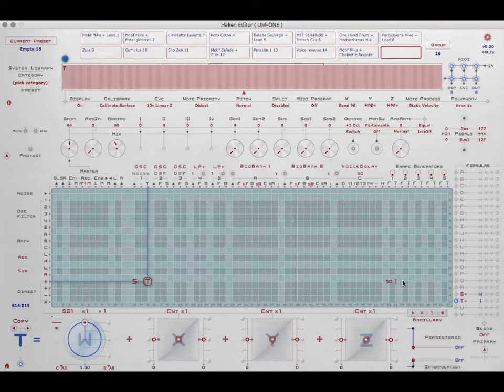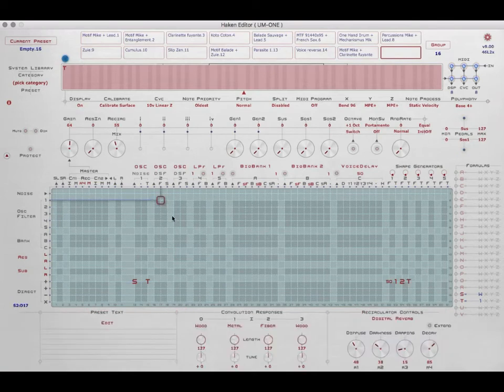Haken Continuum, Noise-from-seed-based patterns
Presentation of a noise-from-seed-based technique to create repetitive patterns on the Haken Continuum